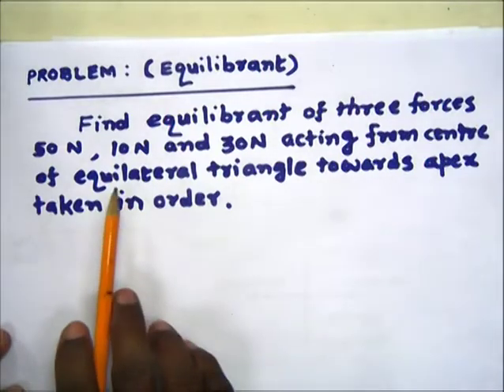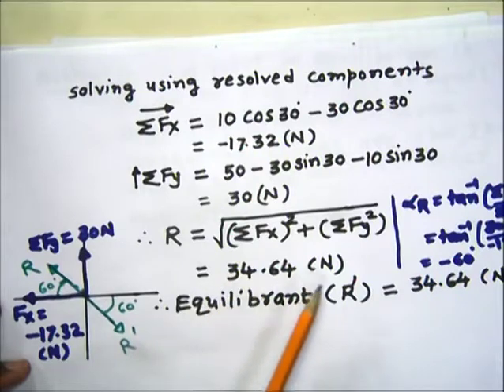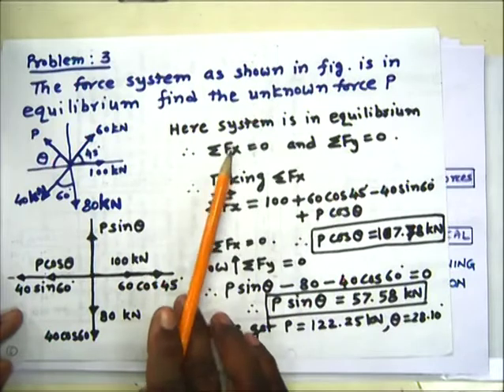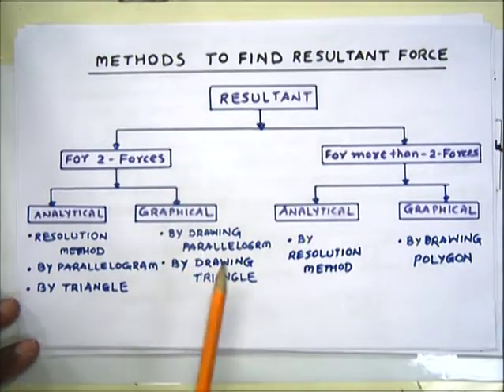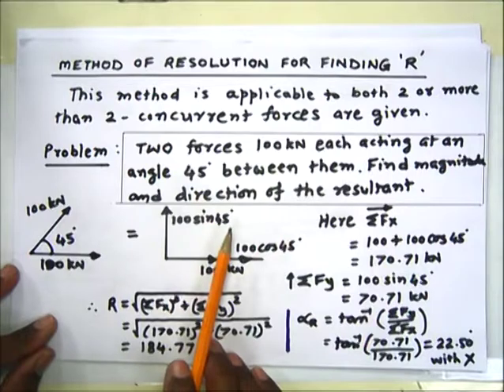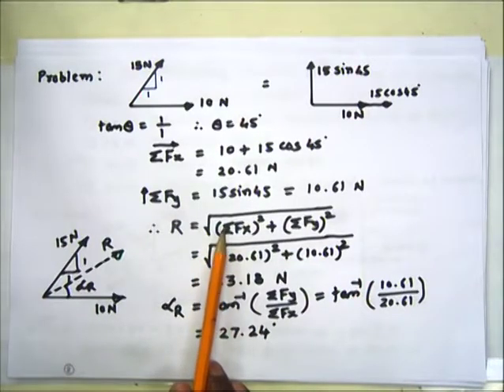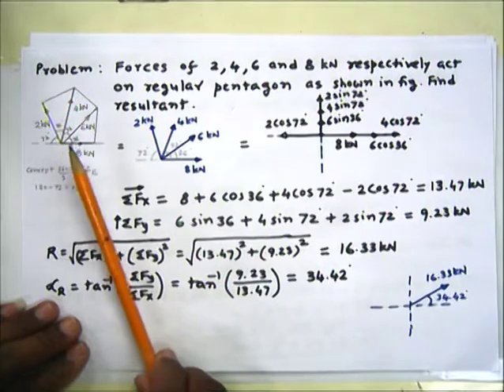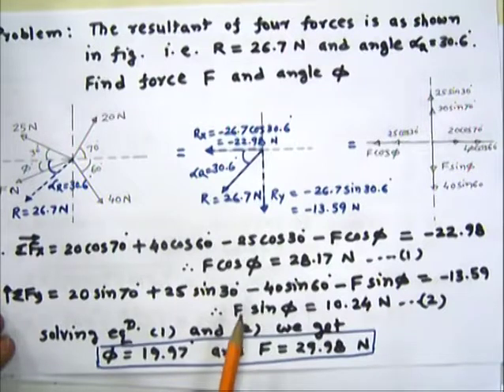AMech-Lecture-7-Coplanar Concurrent Force-Part 5